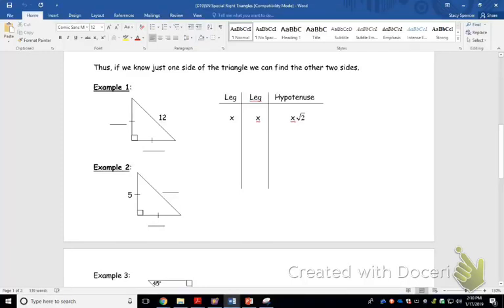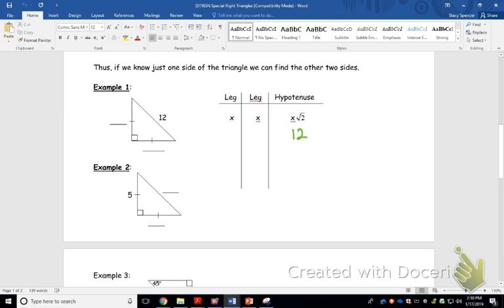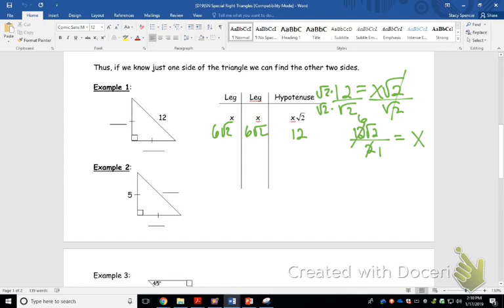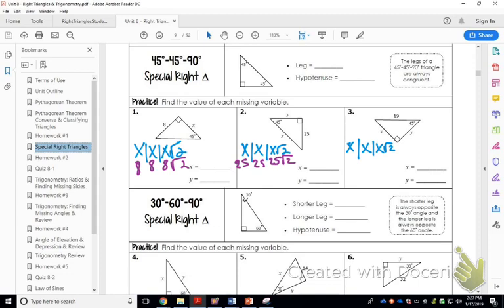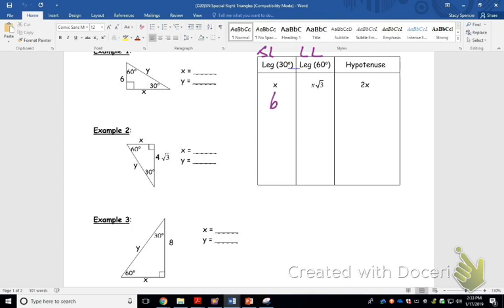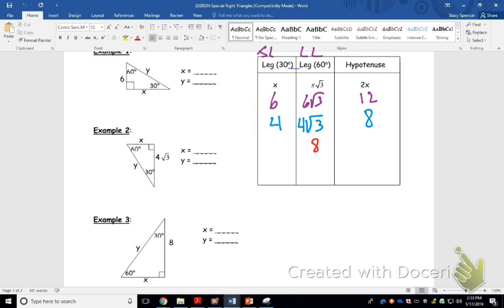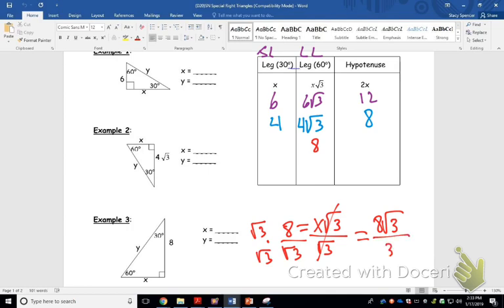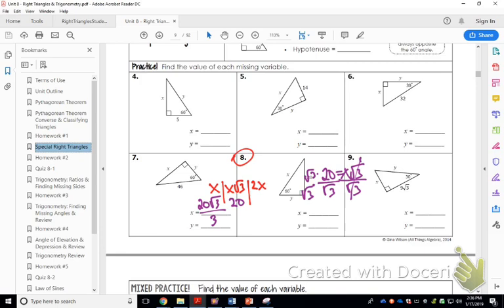Special Right Triangles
A lecture on Special Right Triangles